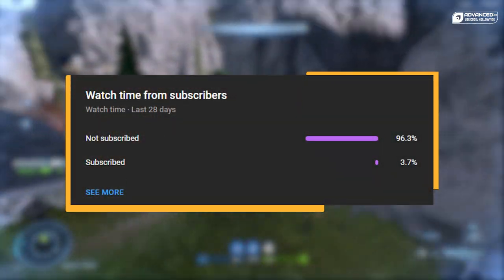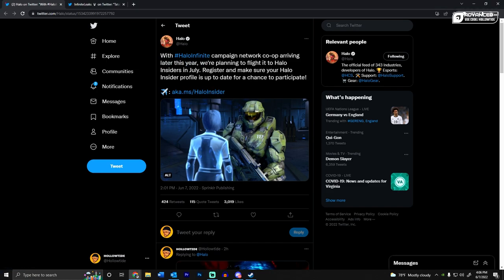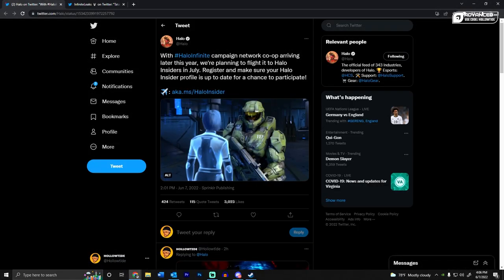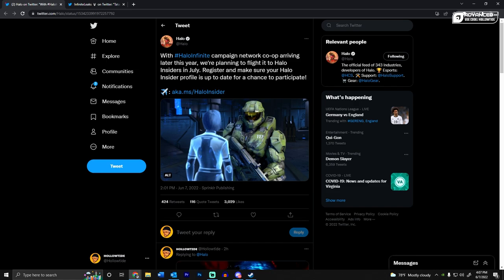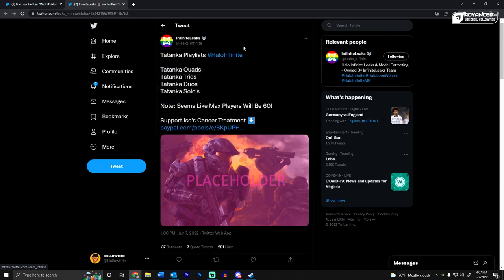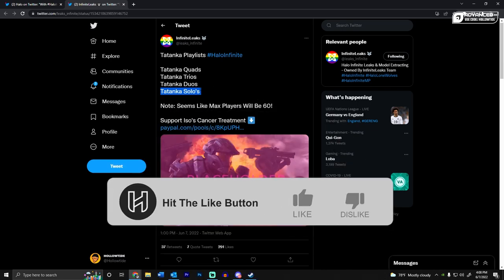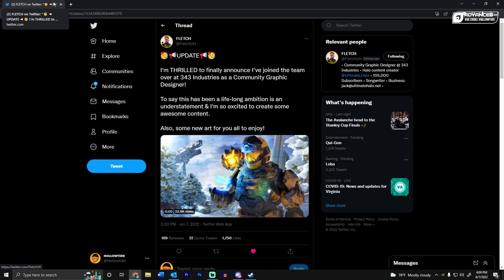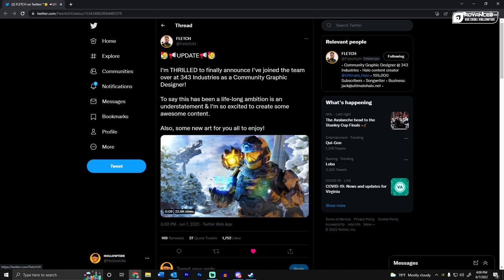Halo Infinite Co-Op Campaign Flight and Battle Royale News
Today we got some news about the Halo Infinite Co-Op Flight as well as a bit more info on the rumored Battle Royale mode code named "Tatanka". More content coming boys!